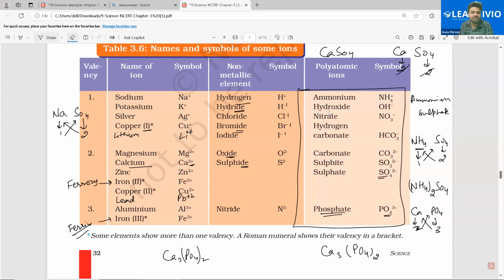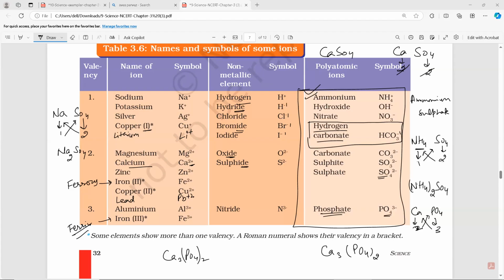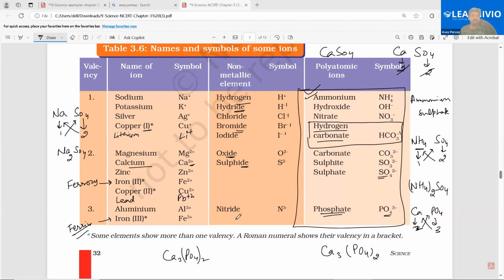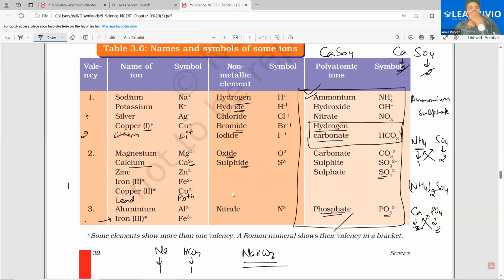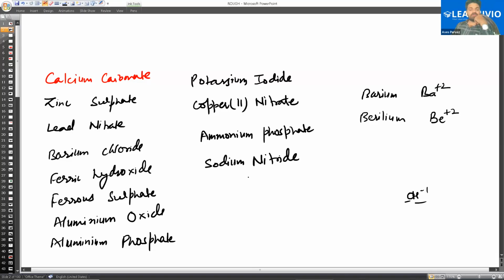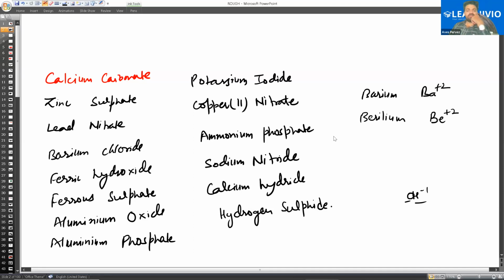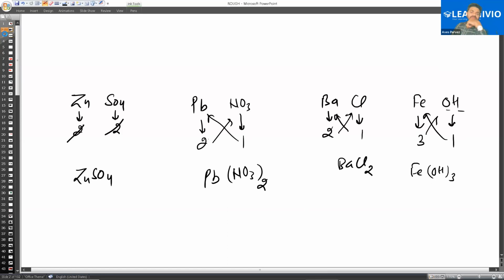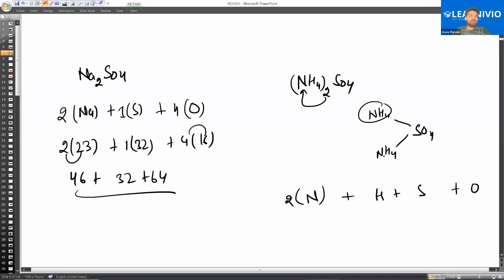Learnivio | Chemistry Lect 9th CBSE C2 13-10-2024